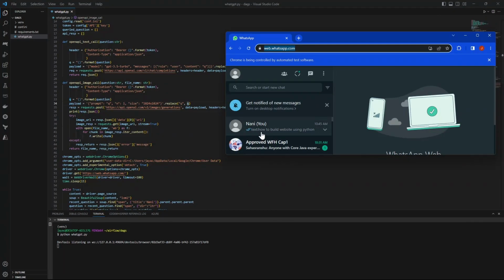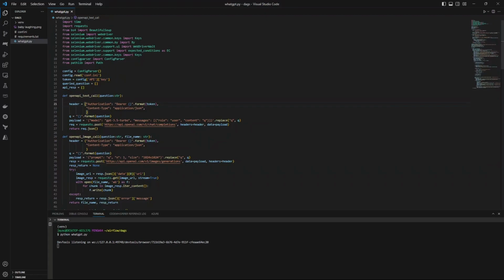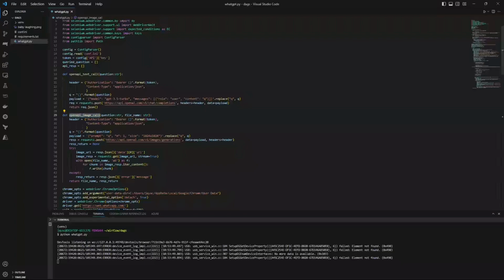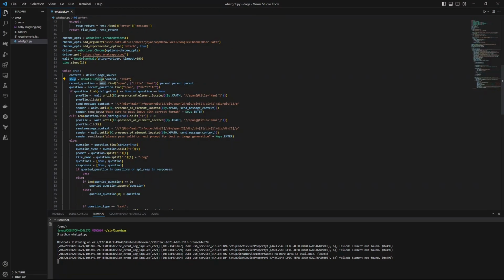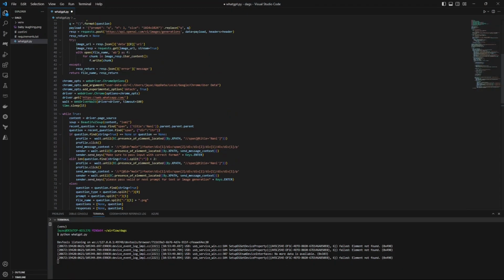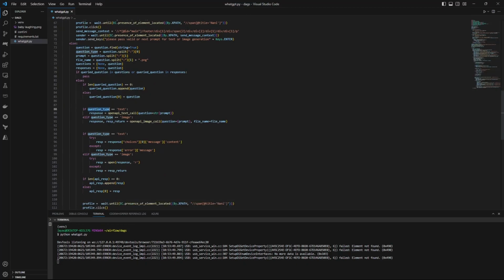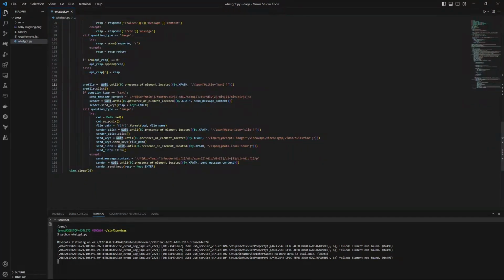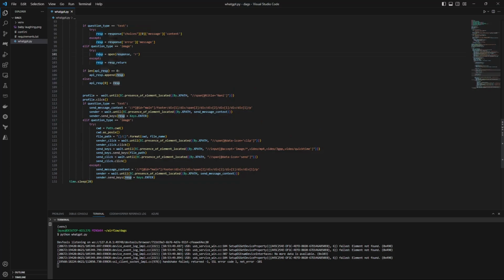Developing WhatsApp AI chatbot with ChatGPT and selenium.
Learn how to integrate and automate WhatsApp with Selenium and build an AI chatbot for text and image generation.